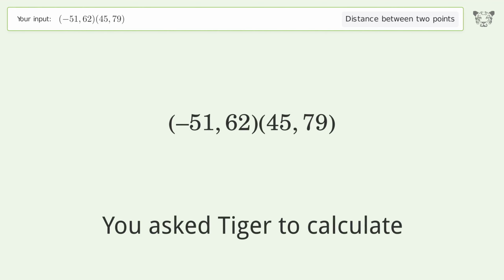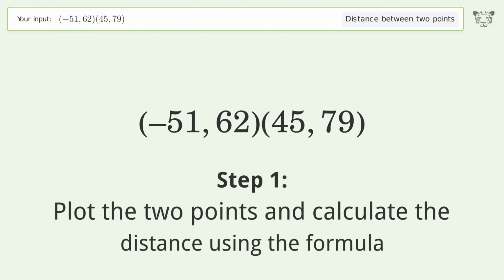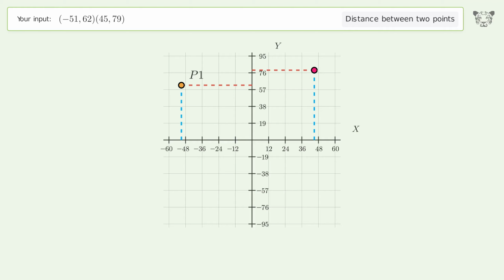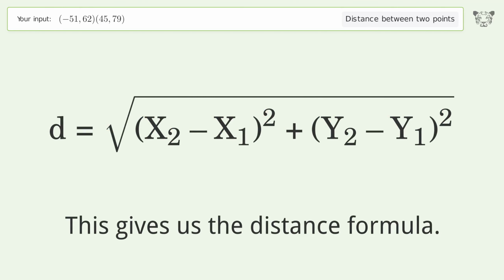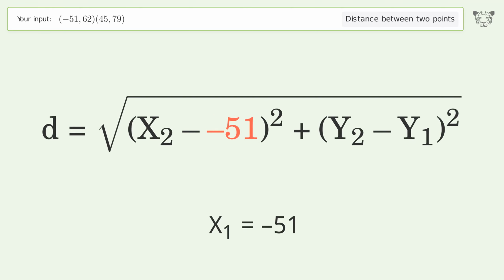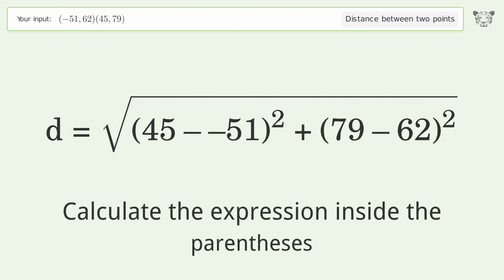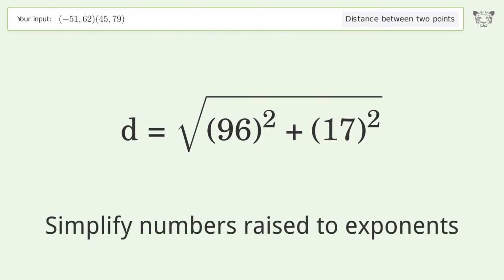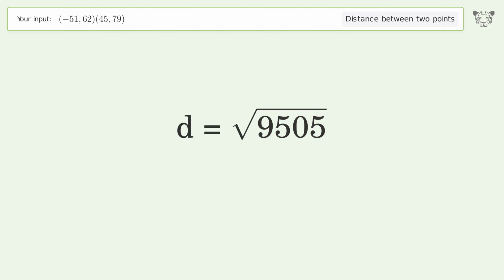Find the distance between two points p1 (-51,62) and p2 (45,79): Step-by-Step Video Solution